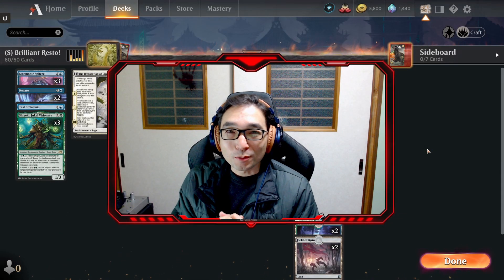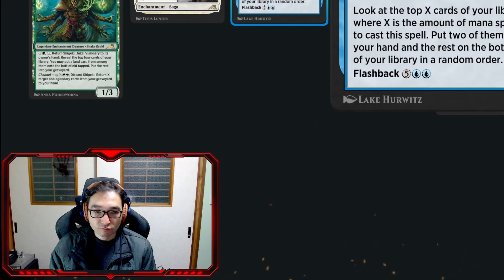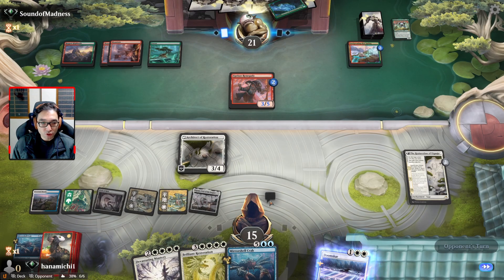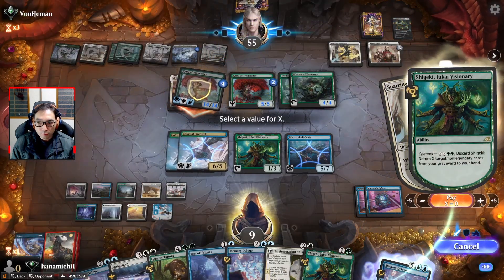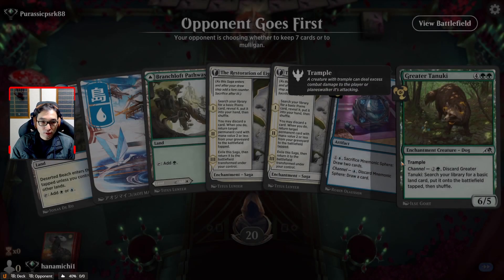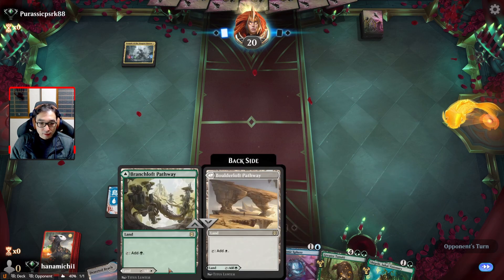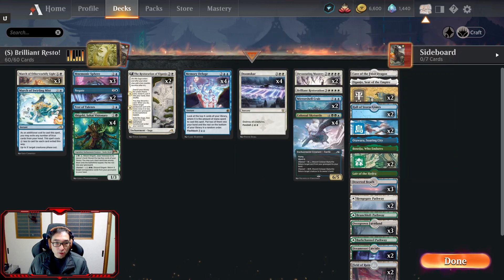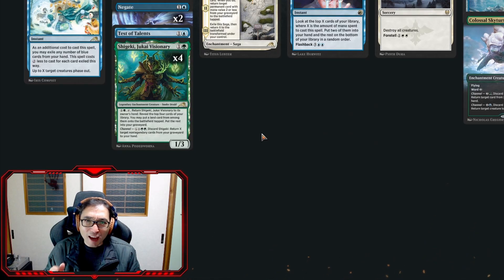Bant Restoration | Kamigawa Standard BO1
Decided to make full use of Brilliant Restoration.  Bant control...ish, with a bunch of channel abilities!

Deck List:
4 Brilliant Restoration (NEO)
2 Plains (NEO)
3 Colossal Skyturtle (NEO)
2 Island (NEO)
2 Forest (NEO)
3 Mirrorshell Crab (NEO)
3 Deserted Beach (MID)
3 Shigeki, Jukai Visionary (NEO)
1 Eiganjo, Seat of the Empire (NEO)
4 Memory Deluge (MID)
1 Boseiju, Who Endures (NEO)
3 The Restoration of Eiganjo (NEO)
3 Mnemonic Sphere (NEO)
4 Doomskar (KHM)
2 Hengegate Pathway (KHM)
3 Overgrown Farmland (MID)
2 Dreamroot Cascade (VOW)
1 Barkchannel Pathway (KHM)
1 Branchloft Pathway (ZNR)
2 Devastating Mastery (STX)
2 Ondu Inversion (ZNR)
1 Hall of Storm Giants (AFR)
2 Greater Tanuki (NEO)
2 Negate (ZNR)
1 Test of Talents (STX)
1 Otawara, Soaring City (NEO)
2 Field of Ruin (MID)

White Green Blue
Standard BO1 Best of One

MTGA

Kamigawa Neon Dynasty
NEO